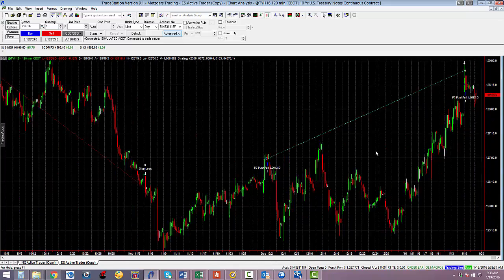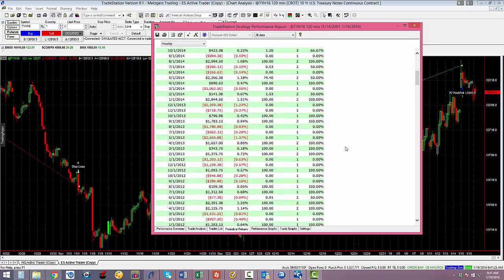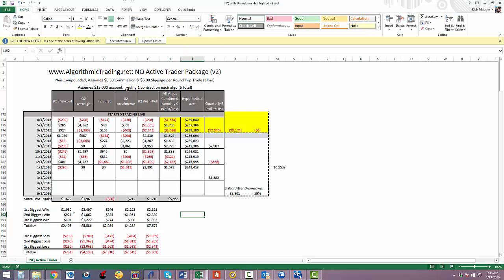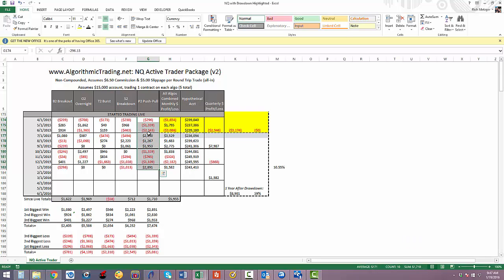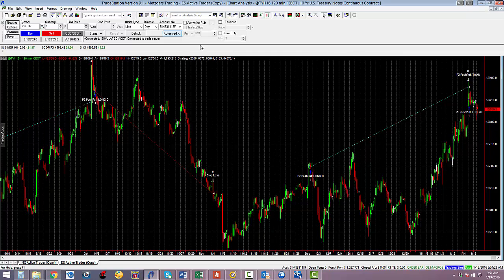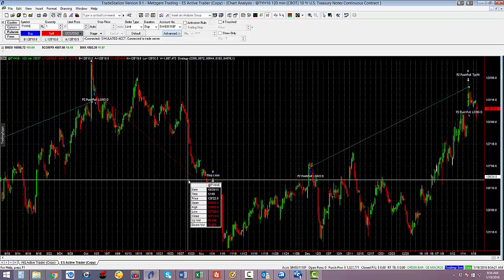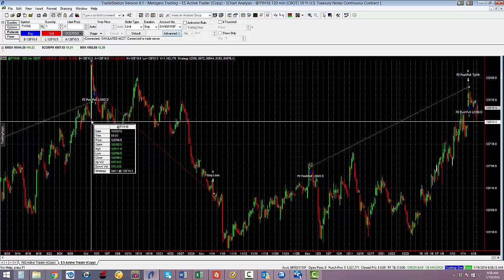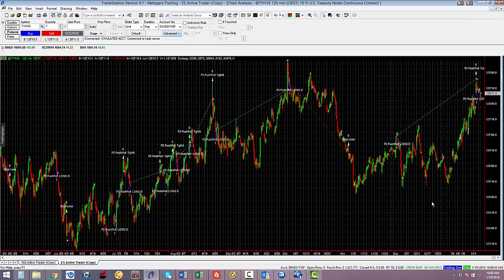Treasury Note Algorithm Trading Example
Teaching Series: An in depth look at the P2 Push-Pull algo. This algo does great (back-tested) in down moving markets and has done well since going live. It was officially added to our suite of algorithms (NQ Active Trader) in March 2015 with the v2 rollout. Since then, it has been an integral part of the ESTY Futures algo (formerly known as The Gambler) and the S&P Crusher.

Trading futures involves substantial risk of loss and is not appropriate for all investors. Past performance is not indicative of futures results.

Unless otherwise noted, results discussed in the following videos are based on simulated or hypothetical performance results that have certain inherent limitations. Unlike the results shown in an actual performance record, these results do not represent actual trading. Also, because these trades have not actually been executed, these results may have under-or over-compensated for the impact, if any, of certain market factors, such as lack of liquidity. Simulated or hypothetical trading programs in general are also subject to the fact that they are designed with the benefit of hindsight. No representation is being made that any account will or is likely to achieve profits or losses similar to these being shown.